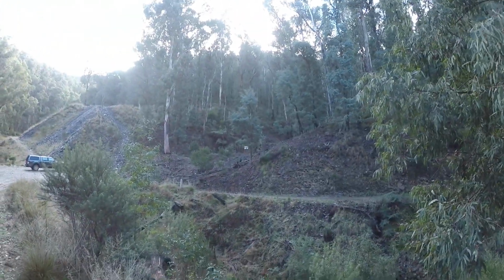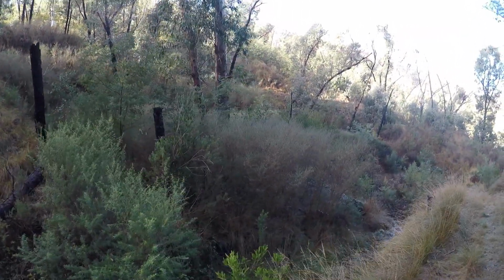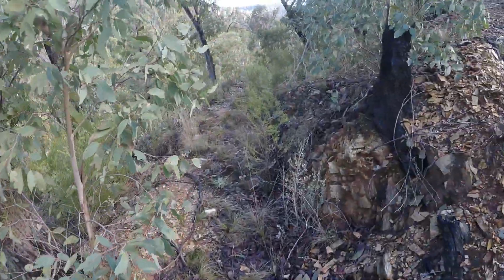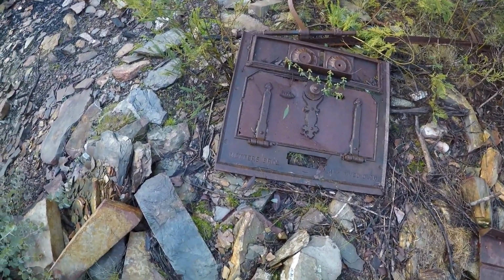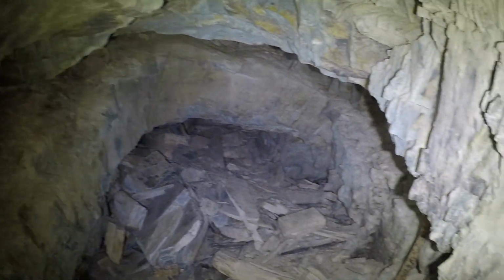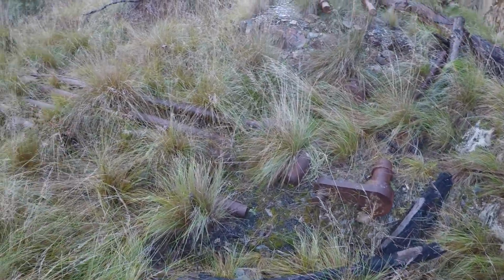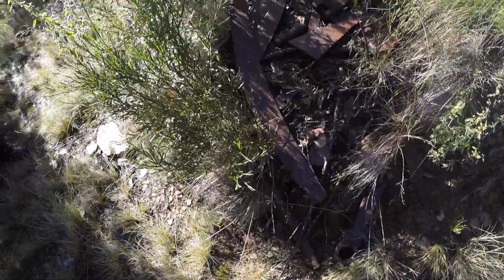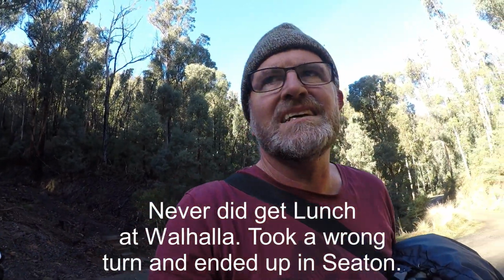Aberfeldy Toombon area Part 4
Exploring historic sites and mines of the Donnelly's Creek Region